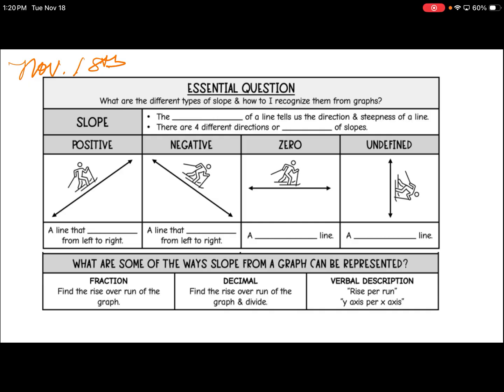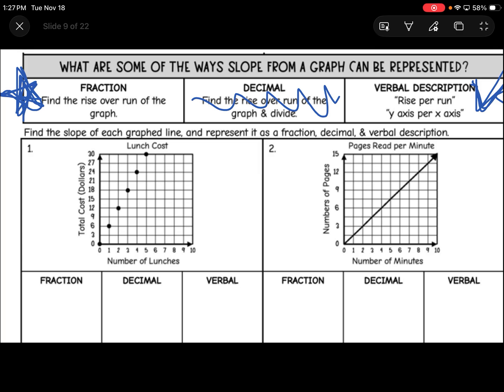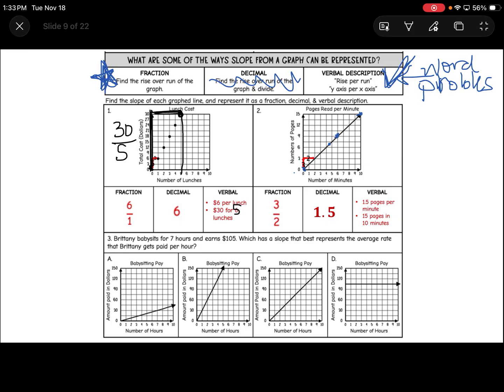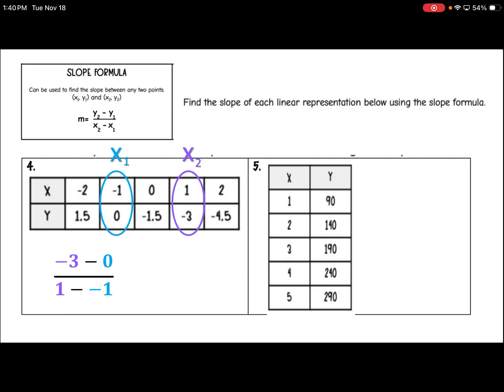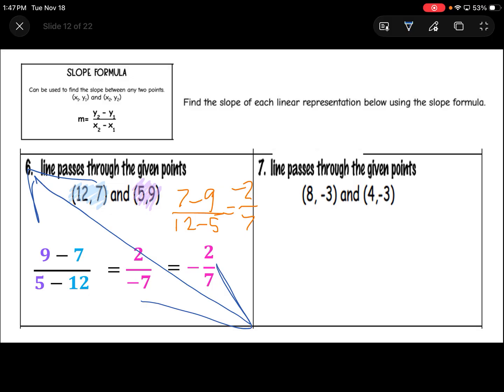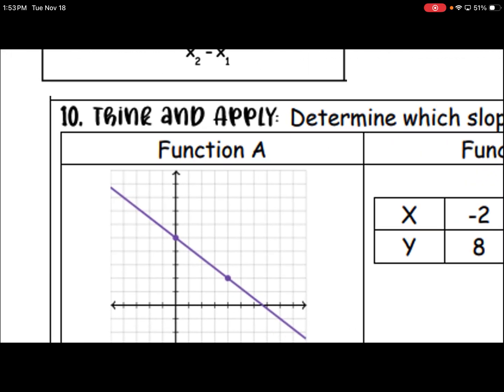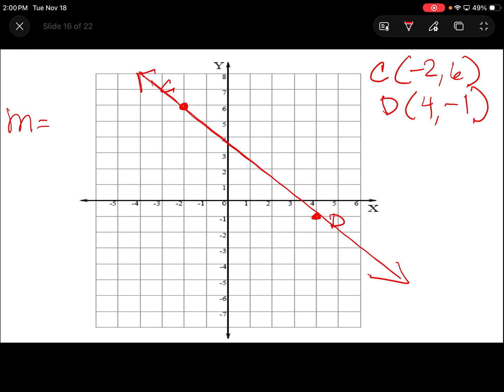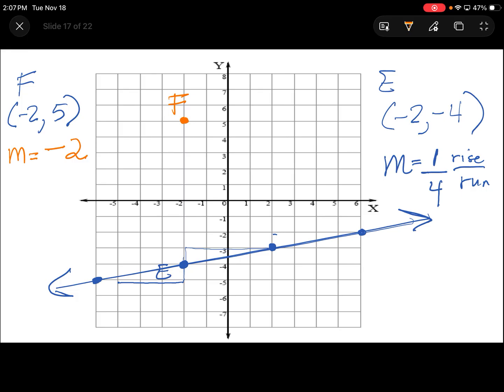Lesson 4.4 Slope